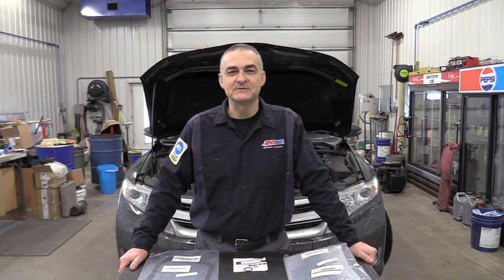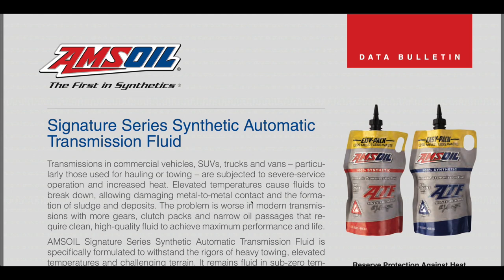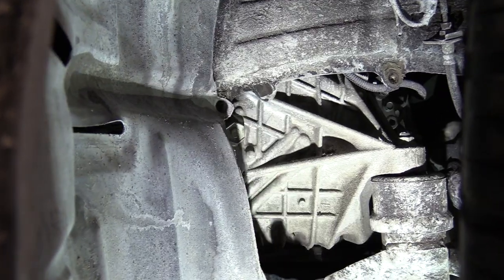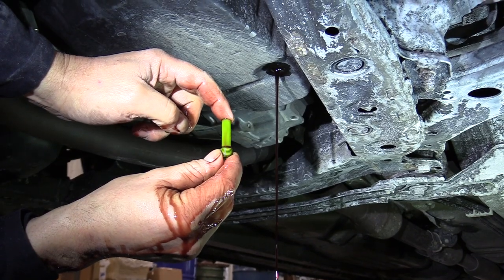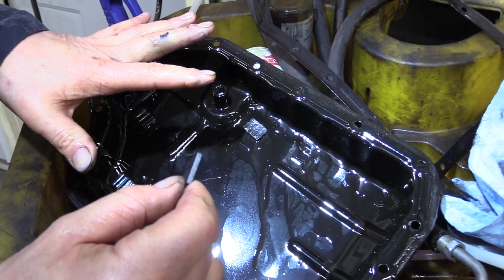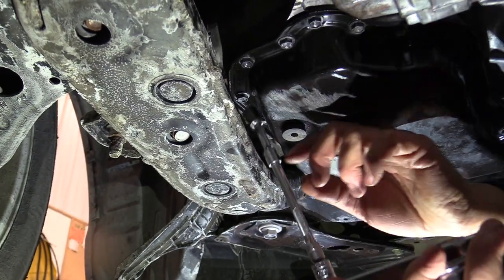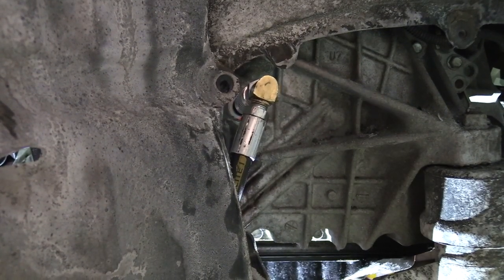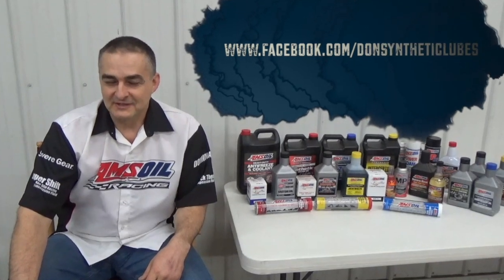2015 Toyota Venza Transmission Filter change and Flush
Transmission filter change and flush procedure on a 2015 Toyota Venza with the model  U760E and U760F transmission.
Customer contacted me several days later and noted that both him and his wife noticed much smoother shifting.